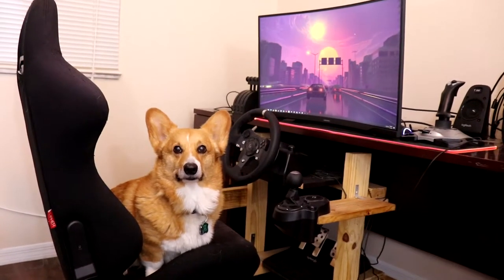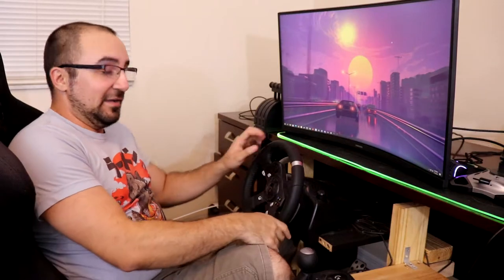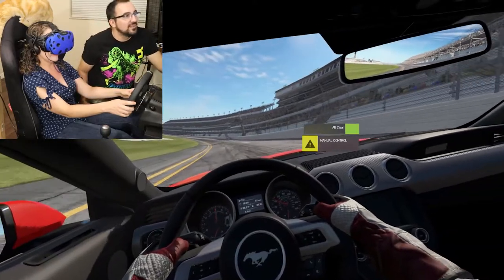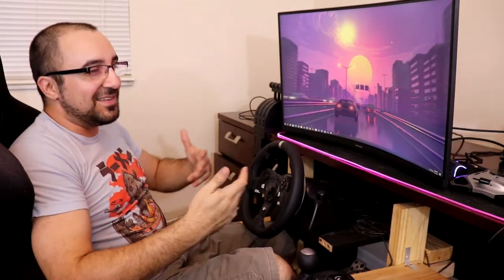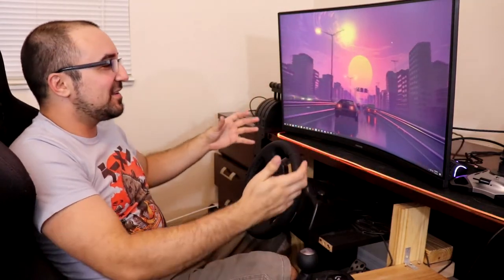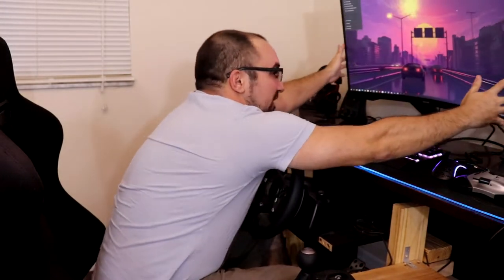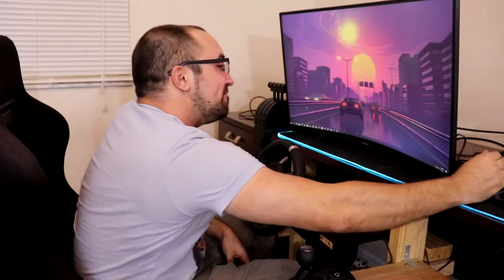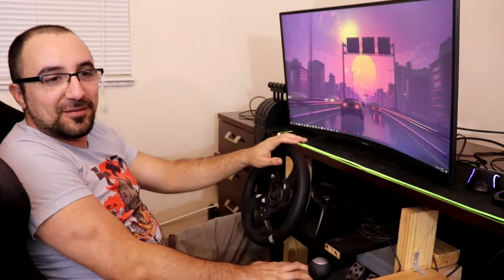Best Budget Non VR Racing Sim Setup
Grant goes over his Non VR Racing Simulator Rig.

Monitor Arm
Steering Wheel

Buying a Tesla? Use my referral to get 1,000 miles free supercharging